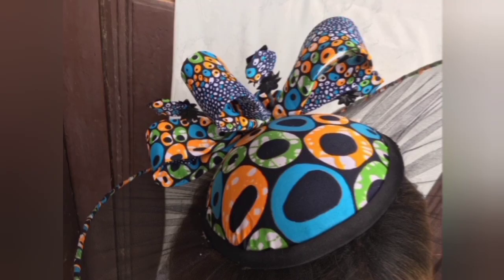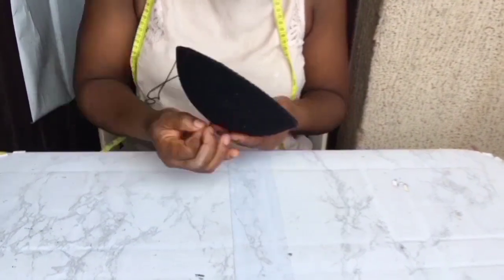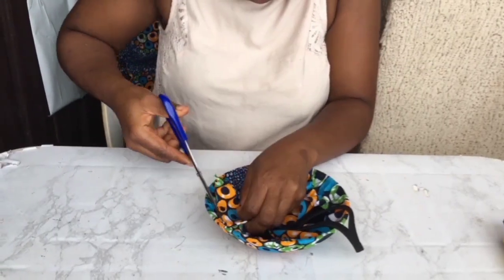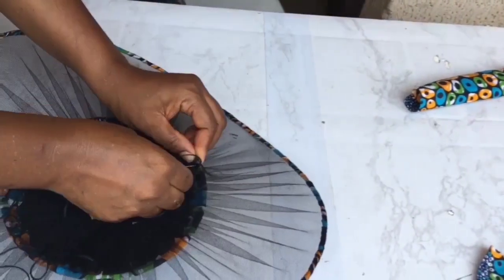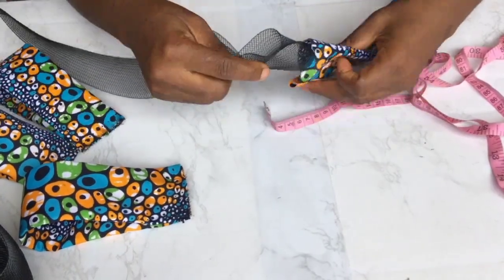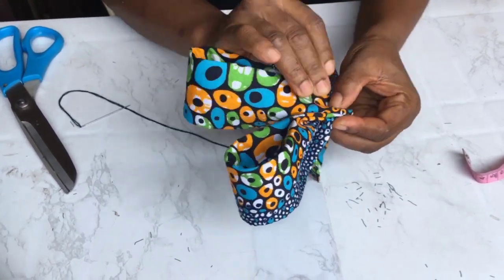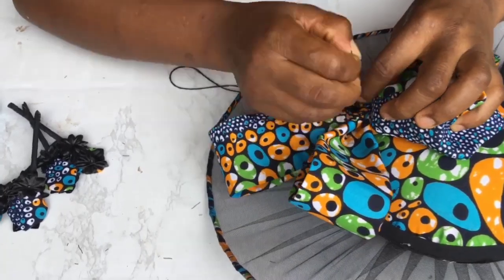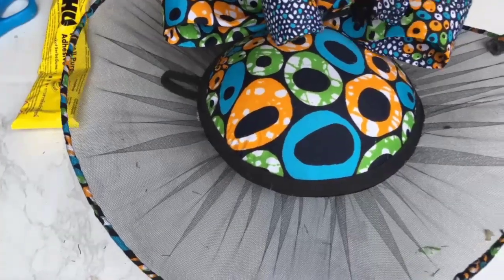HOW TO MAKE THIS ANKARA SATELLITE FASCINATOR | DIY SATELLITE FASCINATOR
In this video you would learn how to make this ankara satellite fascinator.
And ask for brooch class 2 to learn how to make the rose.

BONUS OFFER for last week was won by Michelle Frazer, he/she gets to attend D'vent Craft Academy Fascinator Class 1 for free!

Materials needed & links to purchase

✅ Skewer sticks
✅ Thick crinoline ( 50mm)
✅ Hat/Millinery wire (1.5mm)
✅ Needle and thread
✅ Measurement Tape

✅ Veil 1 yard

Question:- Do you want to know how to make the rose and ankara feathers? Post in comment section of this video

❇️Video editing done by me via Youcut app